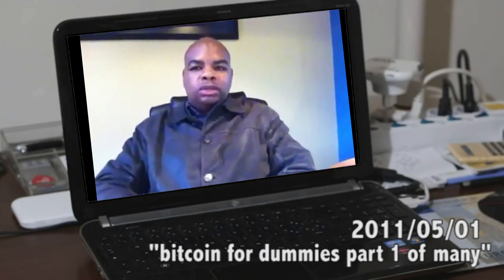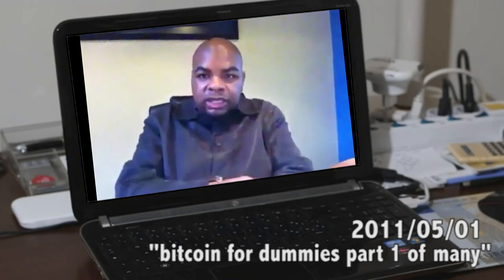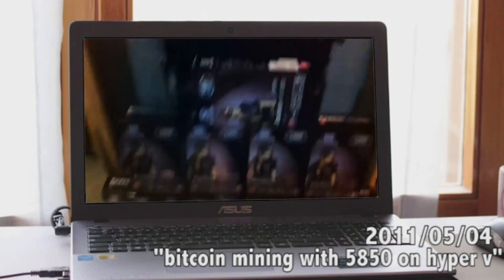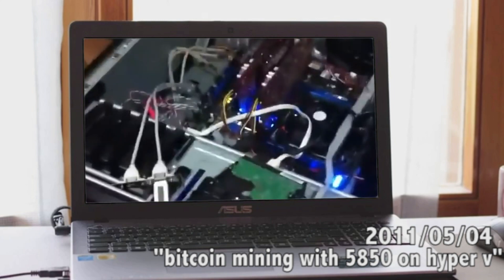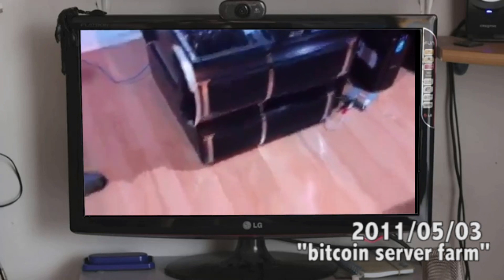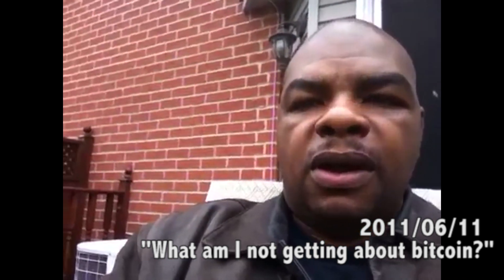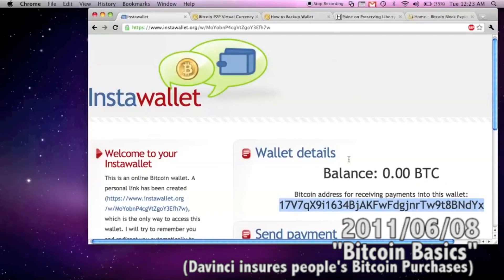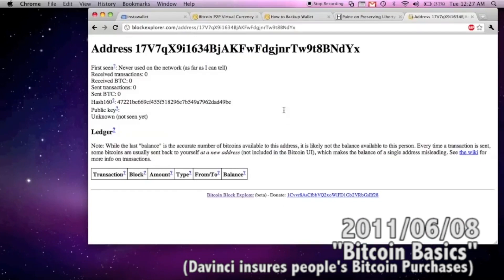DavinciJ15 - 2011 $1'000'000 Bitcoin Predictions!!!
Here are some of Davinci's most memorable moments from his historic first year with Bitcoin in 2011.

Bitcoin is a digital crypto and global money system currency.  I talk about the technical analysis of Bitcoin(BTC), Ethereum(ETH), and crypto and how I make money trading BTC. Bitcoin allows people to send or receive money across the internet, without a third party.  I talk about how to make money trading cryptocurrency/altcoins along with bitcoin news events.

Job application form
Reaching out to as many people as we can and helping out the crypto community is our main goal, this is why the DavinciJ15 YouTube channel is searching for people to help us out on our video translations (AUDIO DUB). Languages: Engish to - Spanish, Russian.
Links Last Updated March 24, 2021

How to buy the DJ15 Token and Join the telegram group!

How to join my private Bitcoin telegram group after purchasing a subscription.

Davinci Codes Blog about bitcoin and crypto is written by Carolina Pérez

Gift NFTs to my address...
0x94e9A5A128f7B4af0BEeFe32F411F61d244759cE
If you like to support my Bitcoin channel and its content;
you can do this by clicking the links below and
using the following bitcoin-related products:

This app saved me time and money!  Want to send out a bunch of tokens at the same time use this Decentralized app to airdrop or send out tokens to your friends:
✅BulkSender
Thank you for your support👏🏼
NOTE:
Nothing said by anyone on this channel can or should be considered as financial advice, please do not buy anything unless you have done your own research.